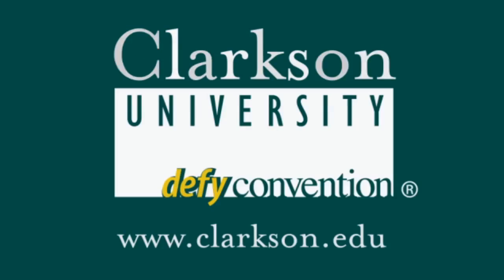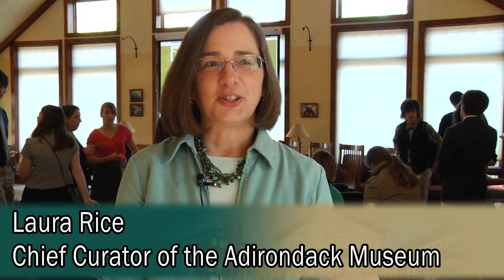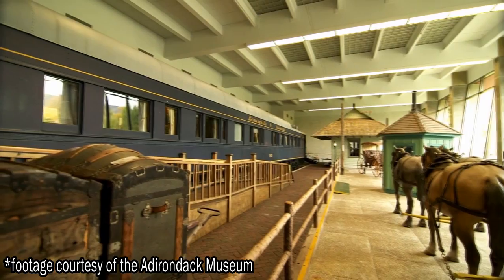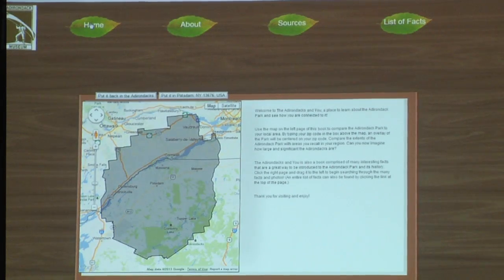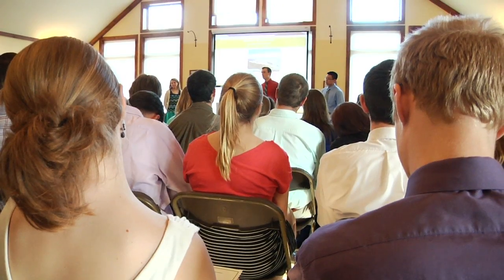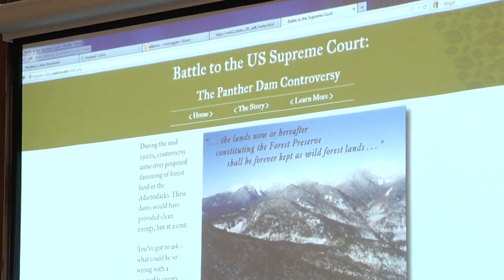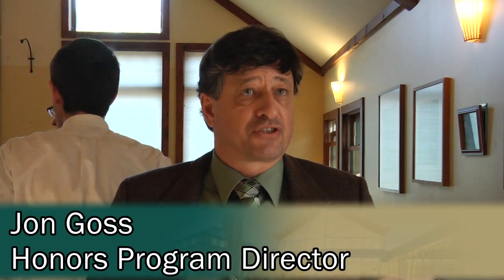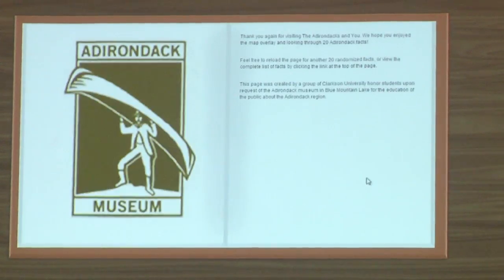Clarkson University Honors Class Projects for Adirondack Museum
Each year the Clarkson University Honors Program connects its sophomore class with a local organization with a specific problem that needs a solution. The Honors Programs students then set out in groups to come up with real-world solutions to that problem.

This year the class collaborated with the Adirondack Museum to develop Web-based exhibits on a selection of topics based on the natural and cultural history of the Adirondack Park.  The Museum asked the students to incorporate geo-referencing and visualization technologies, and they proposed a selection of possible themes including climate change, invasive species, acid rain, logging, mining, tourism, and transportation infrastructure.

The Honors Program students worked for two semesters on seven Web-based exhibits and now the Adirondack Museum will weigh the options they now have in hand free of charge.